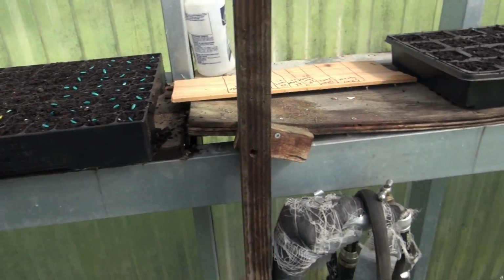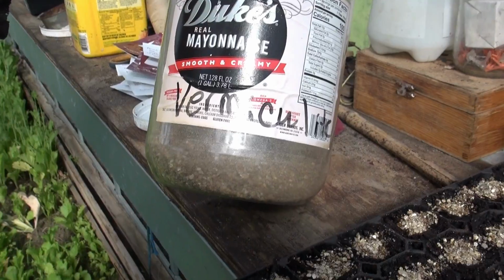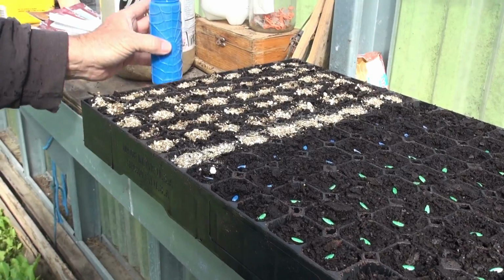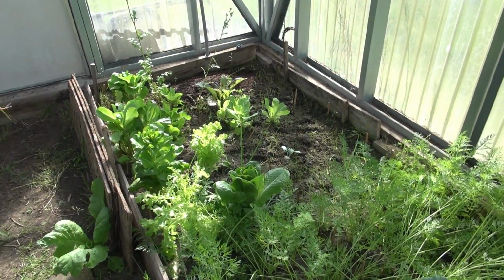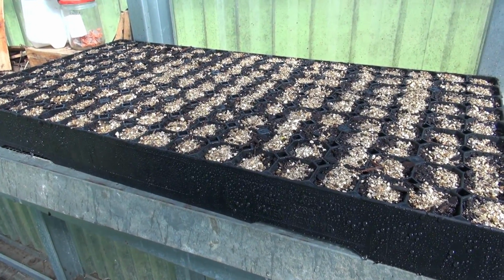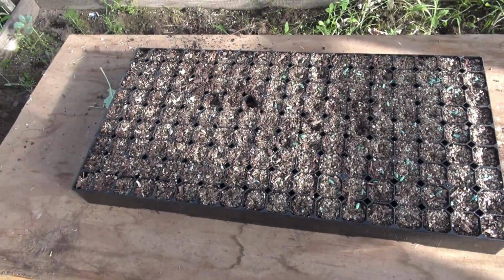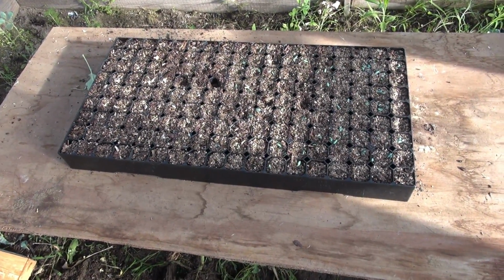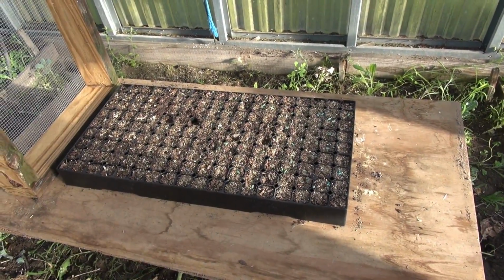Starting your own plants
How to start your own plants - deciding on size of garden you need